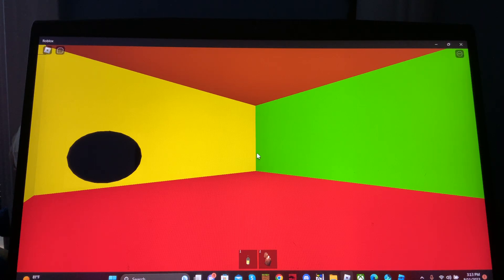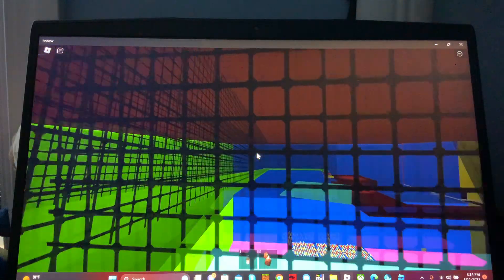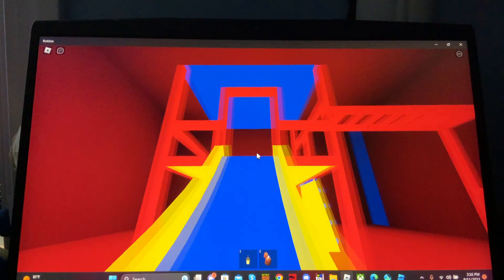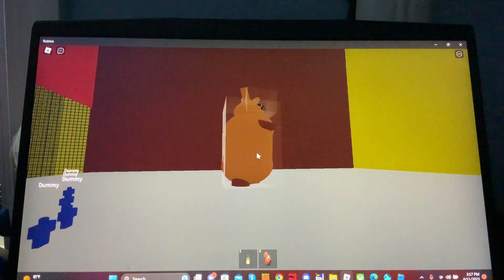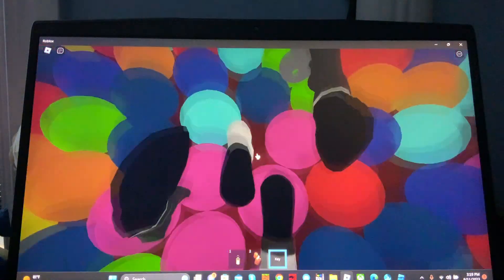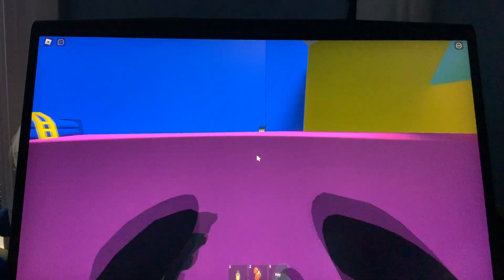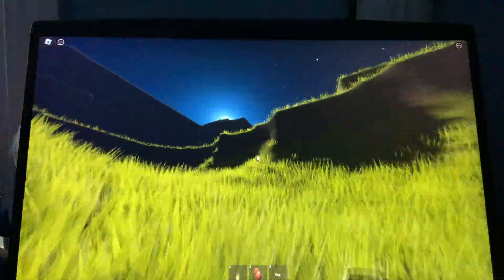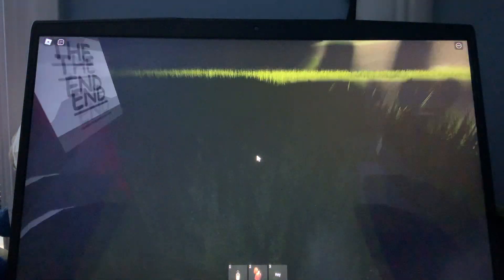August 11, 2023